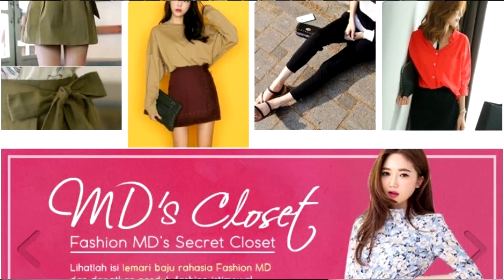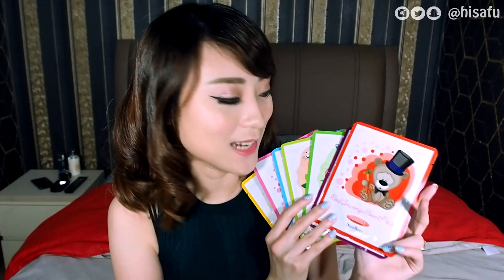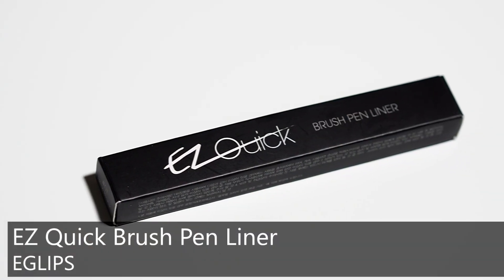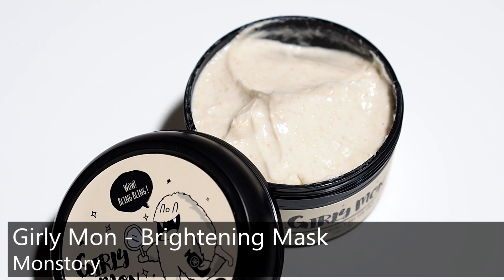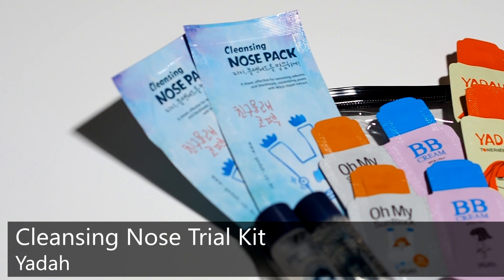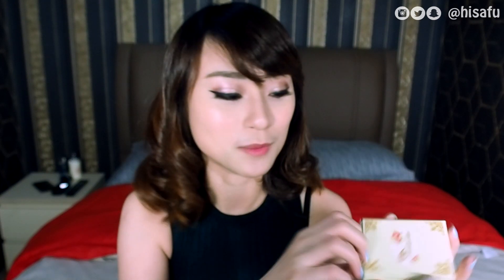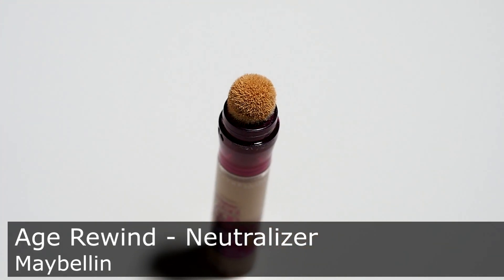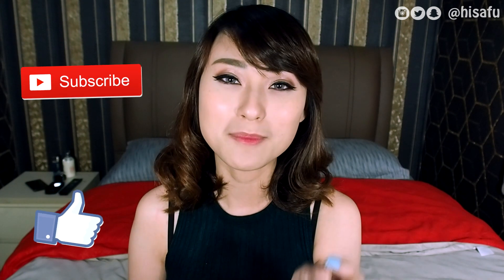UNBOXING Koreabuys, Kawaigankyu, TWL Cosmetics | Haul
=Unboxing Packages of Beauty Product=

- NEXTBEAU 7 days Mask Sheet 23g IDR12,5k:
Monday, Ginseng - Memperkuat permukaan kulit dan menutrisi kulit yang lelah.
Teusday, EGF - Memperkuat dinding kulit, menyehatkan kulit.
Wednesday, Aloe - Melembabkan kulit kering dan kasar.
Thursday, Green Tea - Menyeimbangkan kulit.
Friday, Collagen - Menghaluskan kulit.
Saturday, Moisture - Menyegarkan, mengelastisitaskan, melembabkan kulit.
Sunday, Snail -  Menenangkan kulit yang iritasi.

- EGLIPS Blur Powder Pact 9g #21 IDR 86k
- EGLIPS Easy Quick Brush Pen Liner 0.6g #01 Real Black IDR78K
- MONSTORY Girly Mon Brightening Care Fresh Mask IDR 172k
- Dreamy Lens Moon Blue, D:14.8mm IDR170K
- Dreamy Lens Athena Gray, D:14.2mm IDR170K
- MORPHEBRUSHES Its Bling Eyeshadow Pallete 35E IDR395k
- MAYBELLINE Age rewind Eraser Dark Circles Treatment Concealer IDR 155k

★ [ O T H E R    S I T E S ]

Snapchat ➳ username : hisafu

✉ ATTENTION BRANDS/COMPANIES ✉

Thank you so much and i love you all
XOXO,
Hisafu